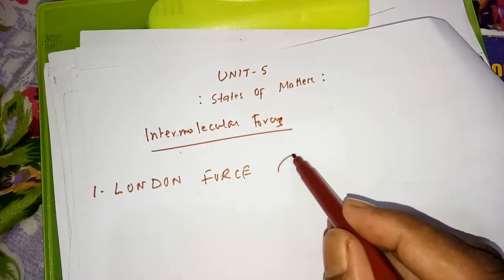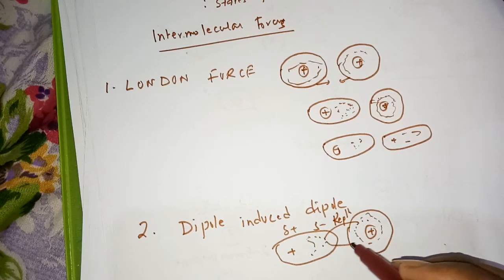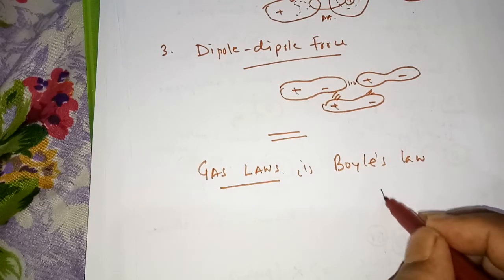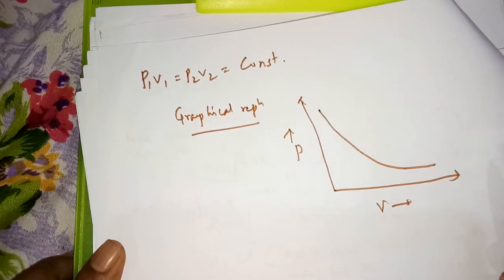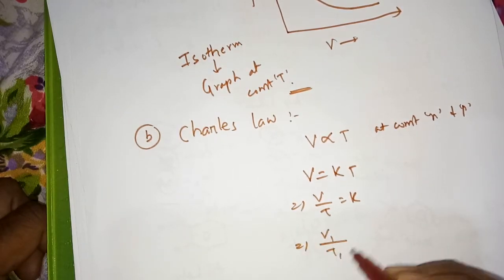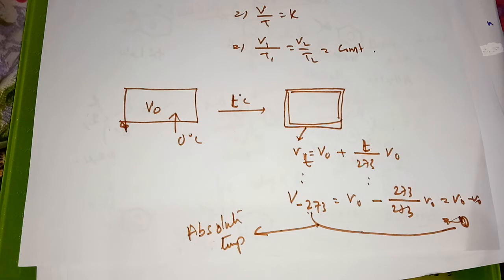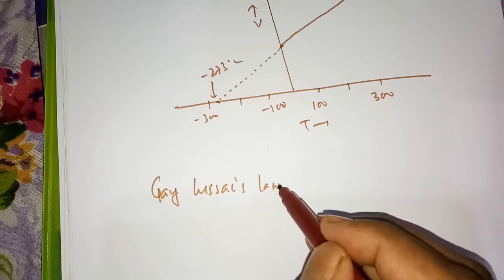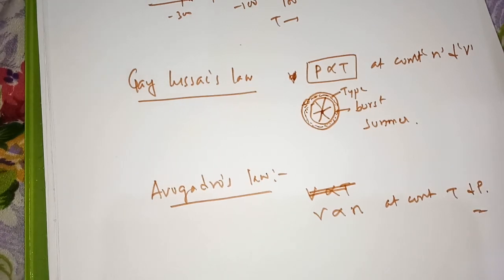Unit 5 (1)